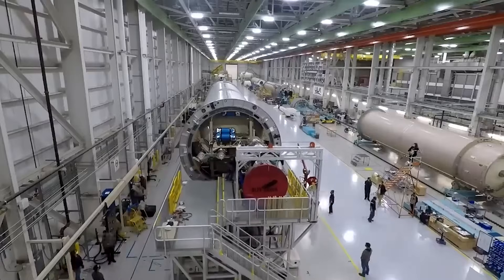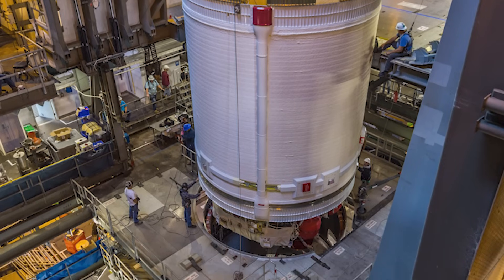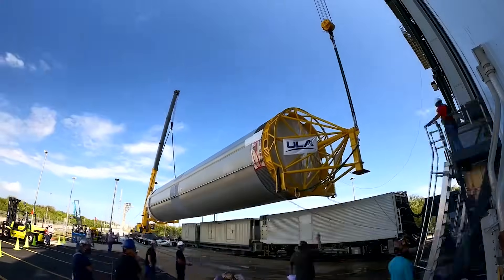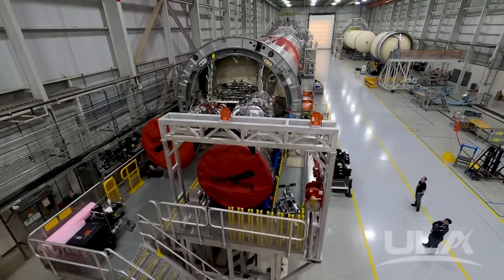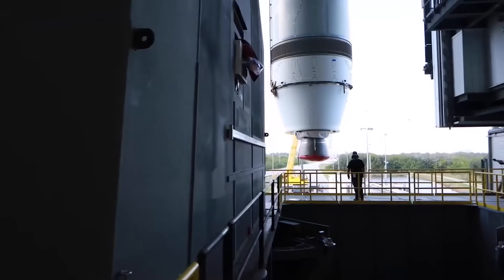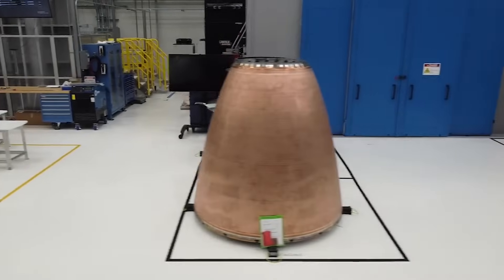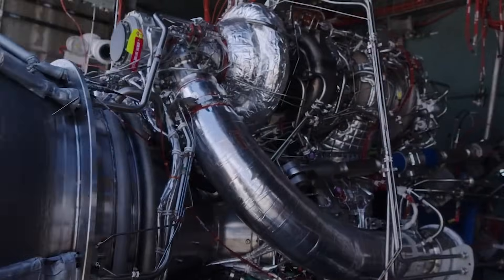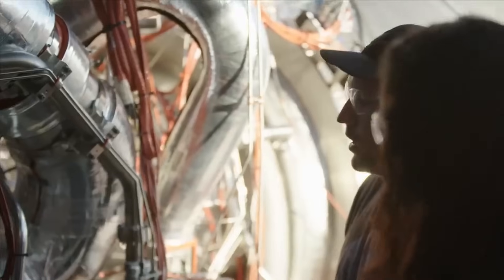ULA Is Only Weeks Away From Vulcan’s First Launch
Vulcan is an expendable two-stage heavy-lift rocket that has been in the development and testing phase since 2014. Its design combined with the use of brand-new hardware such as Blue Origin’s BE-4 engine, caused a host of delays during in its nearly decade-long development. Most recently an upper-stage explosion on the test stand pushed the flight back a few months.

Thankfully, these various issues have since been resolved and both the upper stage and booster are back at the launch site preparing to lift off. With an official launch date set for December 24th, this is the closest Vulcan has been to its first flight.

Between now and then, the company needs to complete one main test and integrate the payloads. Here I will go more in-depth into the final launch prep, why this first flight is such a big deal, its future with Dream Chaser, and more.

Chapters:
0:00 - Intro
0:43 - Back On The Pad
3:29 - A Lot of Pressure